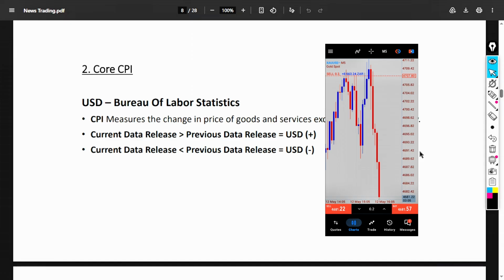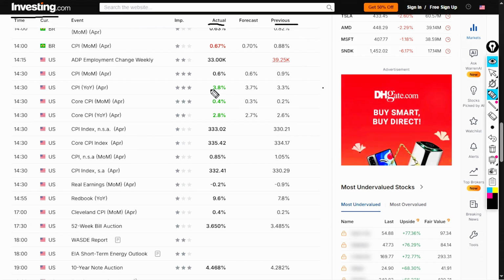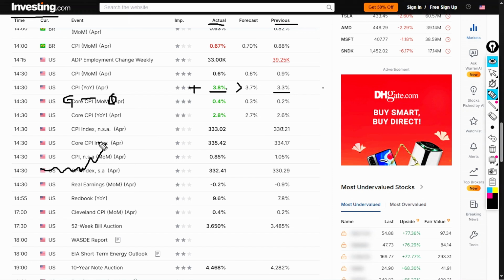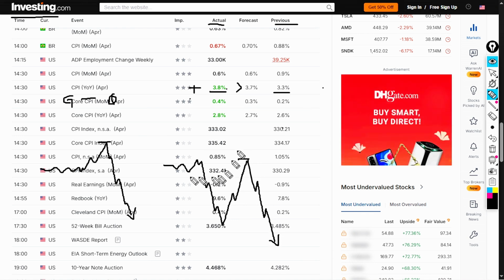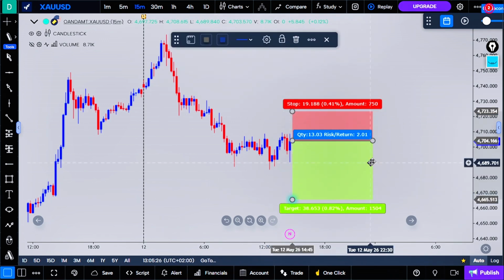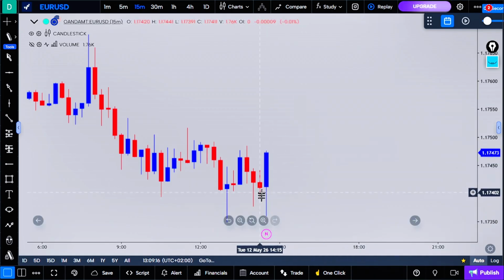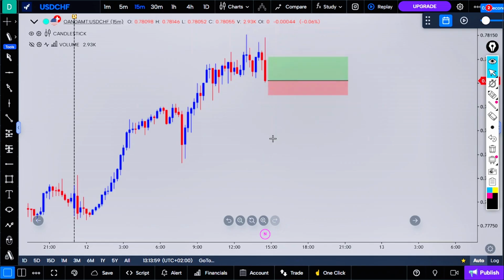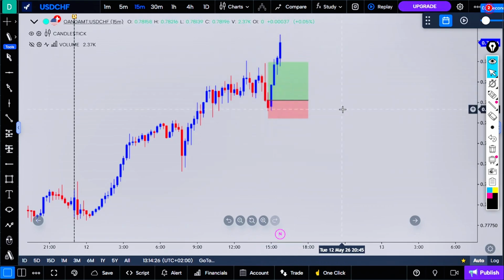How I Trade Core CPI News on Gold XAUUSD Explodes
📈 Trading Gold During Core CPI News | XAUUSD News Trading Strategy 🔥

In this video, I break down how I trade Gold (XAUUSD) during high-impact Core CPI news releases. These news events create massive volatility in the forex and indices markets, especially on Gold, US30, and NAS100. If you want to learn how professional traders catch explosive moves during CPI news, this video is for you.

I’ll show you:
✅ How Core CPI affects Gold prices
✅ The best time to enter during news volatility
✅ Risk management during high-impact news
✅ My XAUUSD setup and trading model
✅ Common mistakes beginners make during CPI releases

Whether you're a beginner or experienced trader, understanding how to trade CPI news can completely change your trading results.